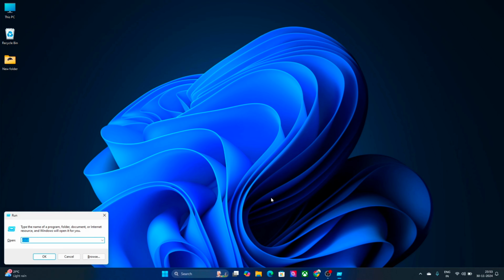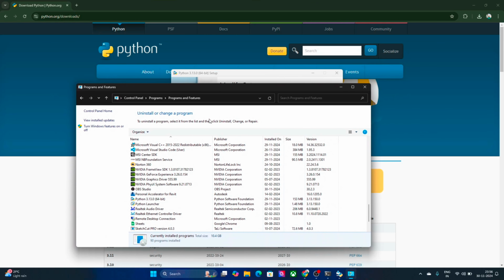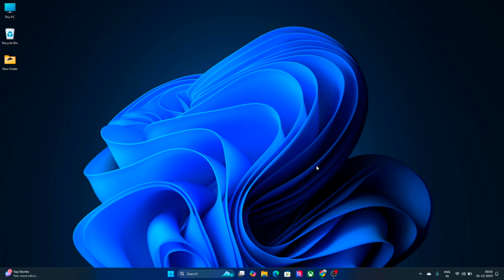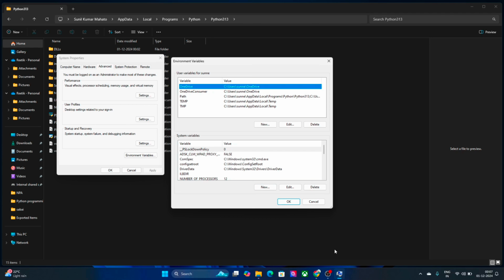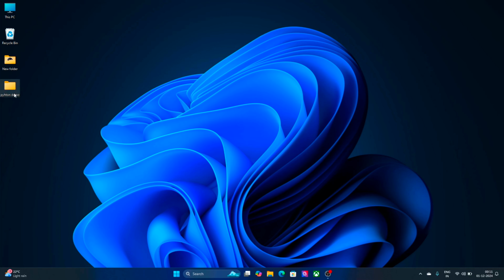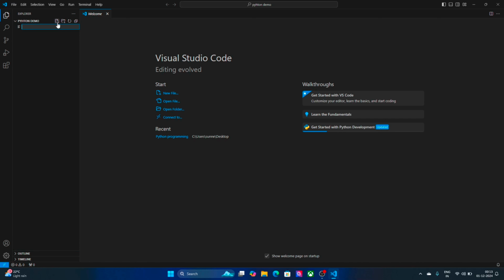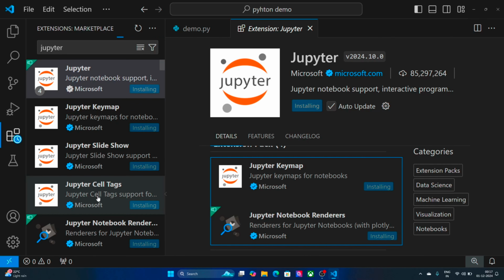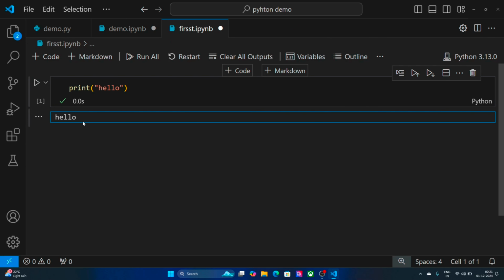Python Installation and Setup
In this video you will able to know how to install and setup for python in Vs code